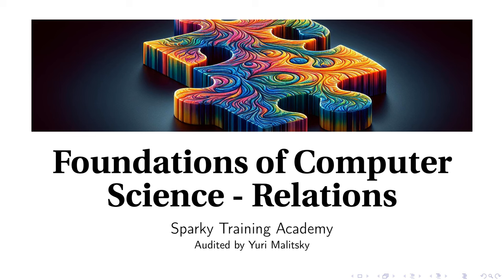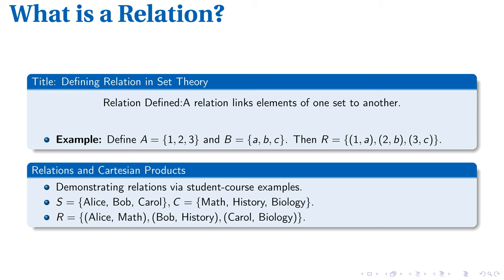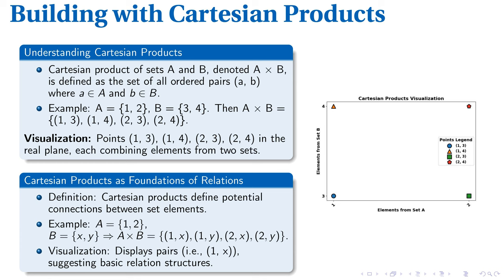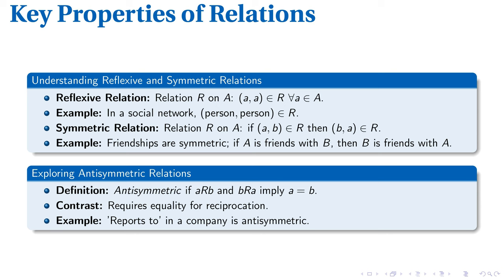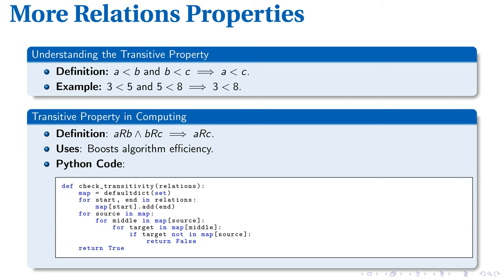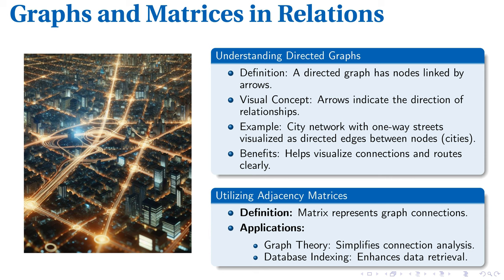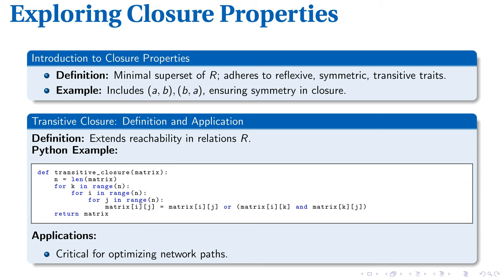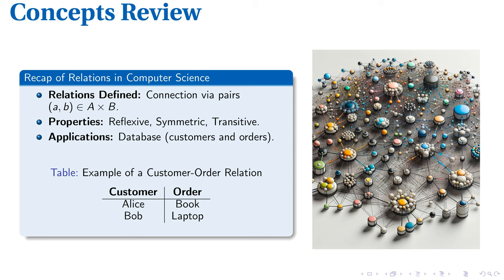Relations (Foundations of Computer Science)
This lecture provides a foundational overview of Relations in Computer Science, exploring their significance in data management and algorithm efficiency. Through examples ranging from database structures to social media connections, the discussion covers how relations act as bridges linking elements across different sets. Key concepts such as Cartesian products, properties of relations (reflexive, symmetric, antisymmetric), and Relation Composition are examined to illustrate their practical applications in digital systems. The lecture also delves into the visualization of relations using Directed Graphs and Adjacency Matrices, enhancing understanding of the structural representations. Important relation properties like transitivity and closure properties are further expounded with examples, demonstrating their relevance in optimizing and streamlining data processes. Overall, this lecture aims to equip viewers with a robust understanding of relational concepts crucial for efficient data handling and software development.

00:00 - Intro
00:10 - Kickoff: Understanding Relations
01:11 - What is a Relation?
02:04 - Building with Cartesian Products
03:01 - Relations in Real-World
04:02 - Key Properties of Relations
04:55 - More Relations Properties
06:02 - Graphs and Matrices in Relations
06:54 - Relation Composition Explained
07:55 - Exploring Closure Properties
08:54 - Concepts Review